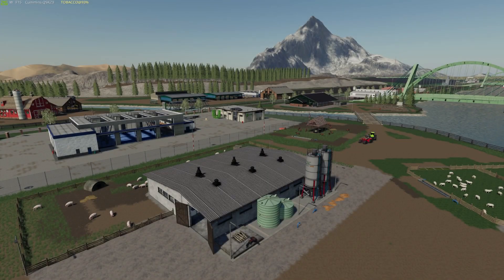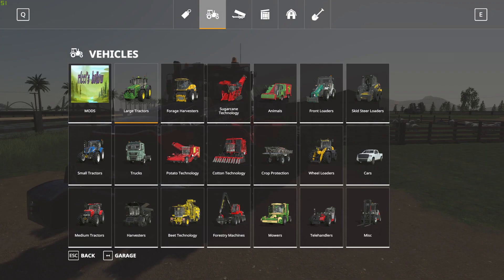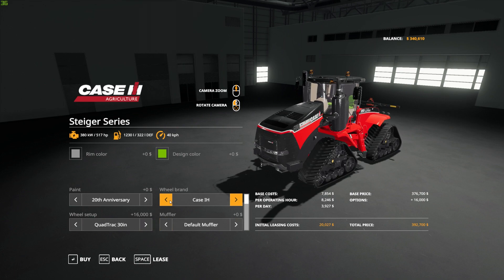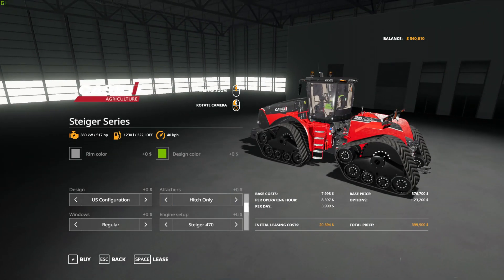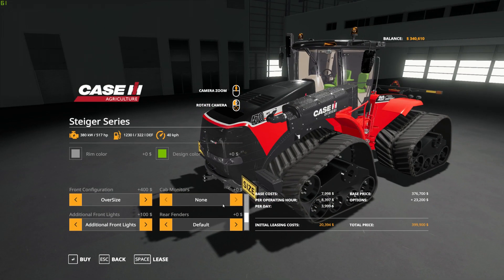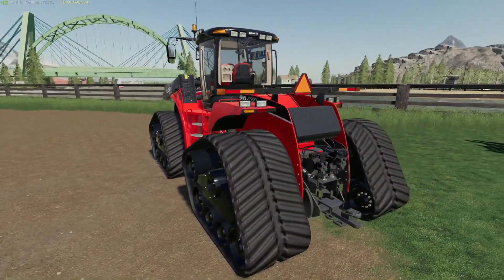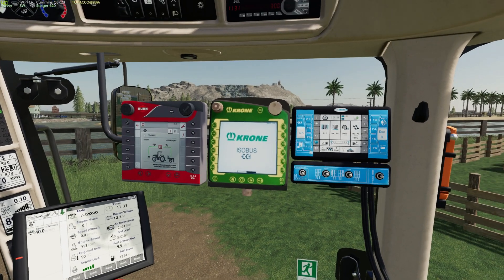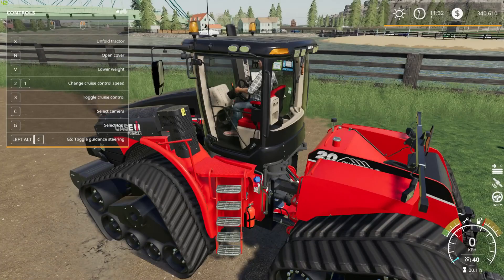Case IH Steiger Quadtrac Tractor "Mod Review" Farming Simulator 19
Today we take a look at a really cool Case Quadtrac Tractor. This mod is quickly becoming one of my top 5 favorite tractors for FS19. This beast is powerful looks awesome and has a huge variety of options in the shop. Drives great and is highly recommended for download for your farm. Additional information and links below in the description.

KarlFarms, KMN Modding, JHHG Modding, SpaceCossaX, Steenkamp Modding
Become a patron today and help a small channel by making a small contribution (look at it like a tip jar) to keep making content for the viewers an a daily basis. Thank you for your time and for considering donating.